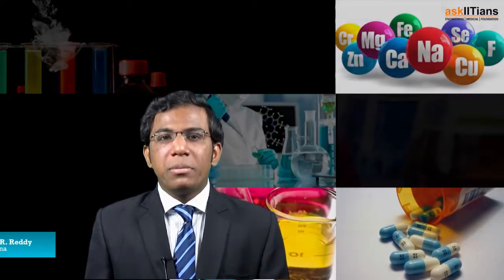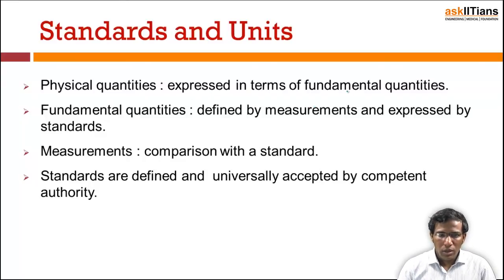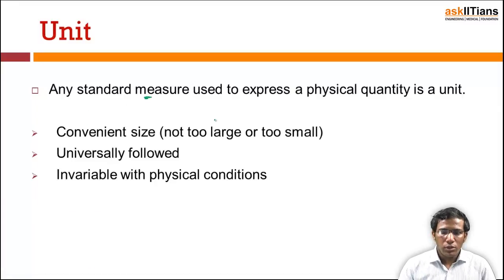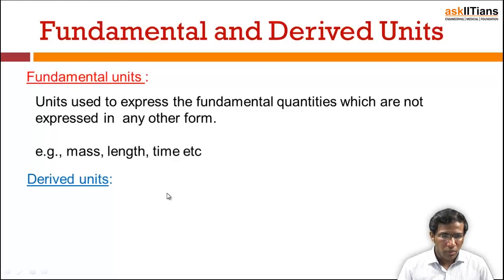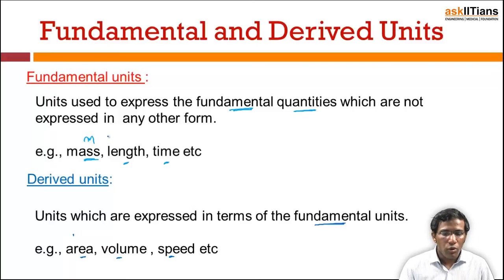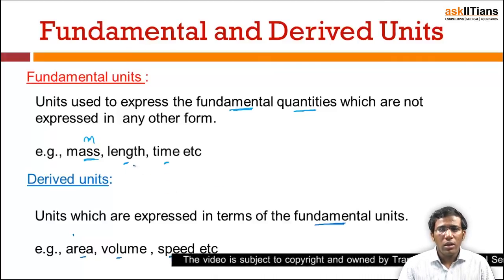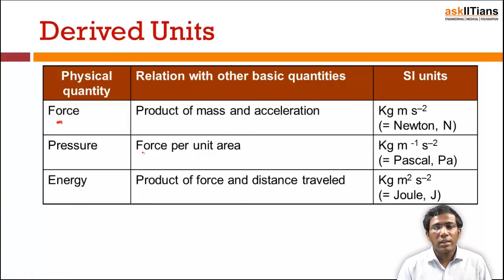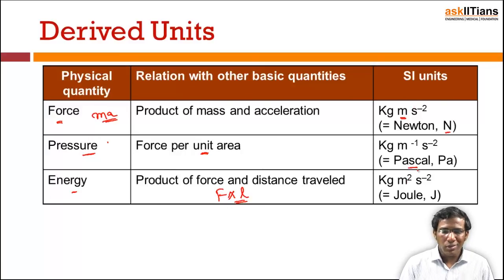Standards and Units | Chemistry | Class 11 | IIT JEE Main + Advanced | NEET (AIPMT) | askIITians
Abdullapoor Ramreddy (IIT Patna) explained  about standards and units, fundamental and derived units and Also explained about different system of units namely FPS, CGS, MKS and SI asked in IIT JEE and medical exams NEET (AIPMT).